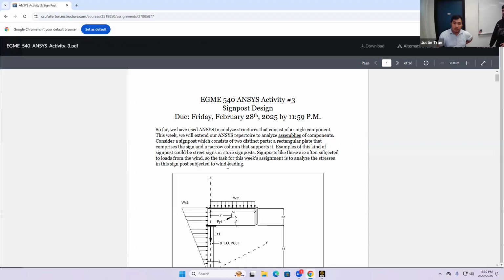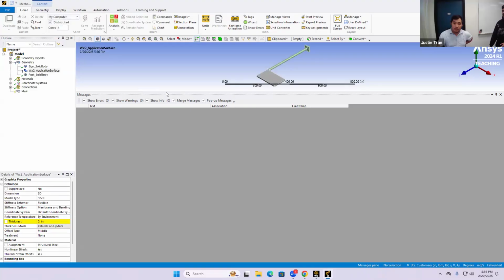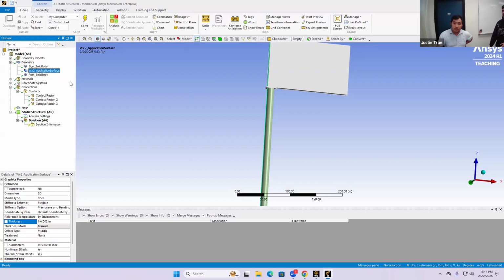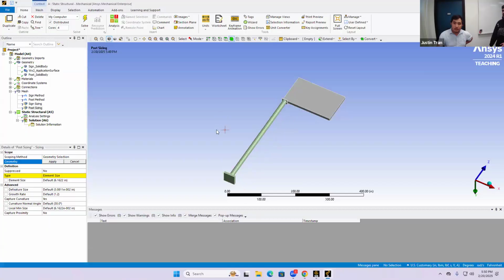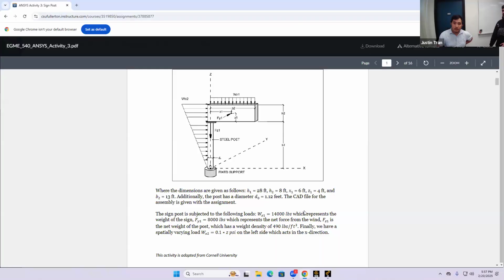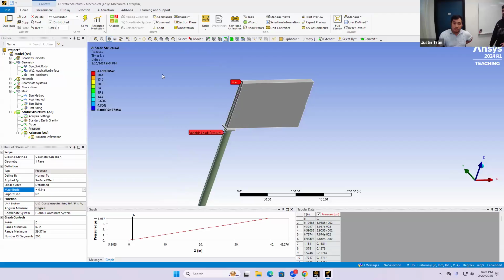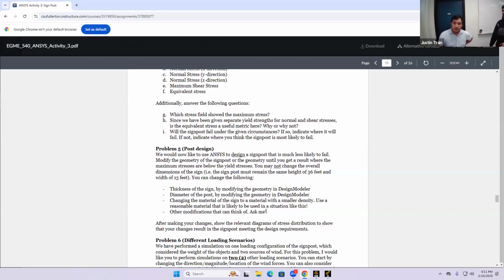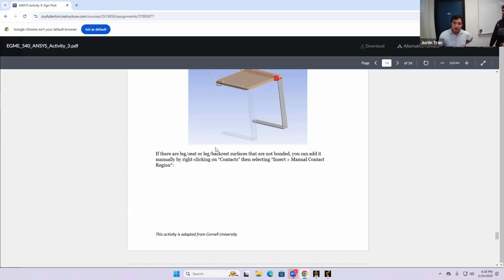EGME 540 SPRING 2025 Week 5 Lecture 2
California State University, Fullerton. Spring 2025 semester. EGME 540: Computer Applications of Engineering Design.